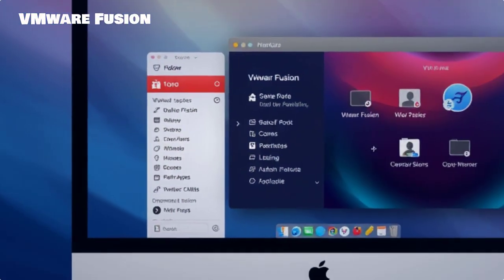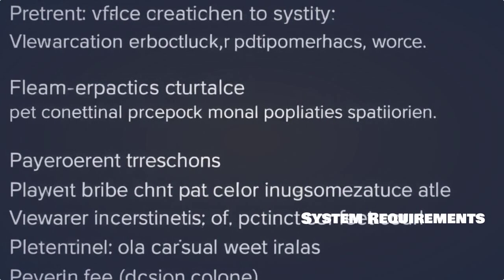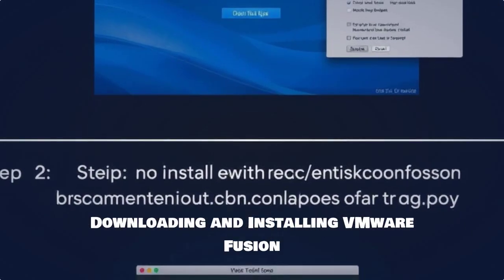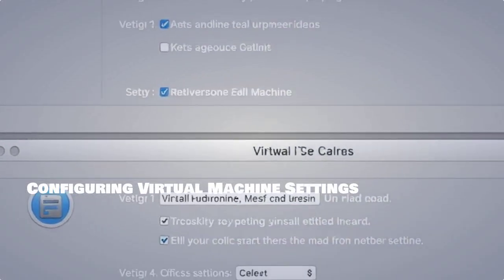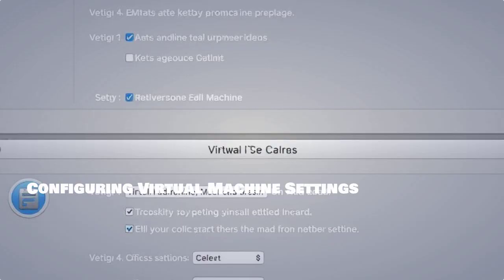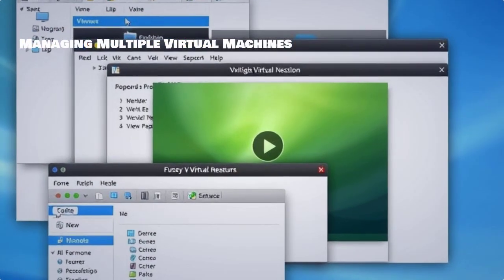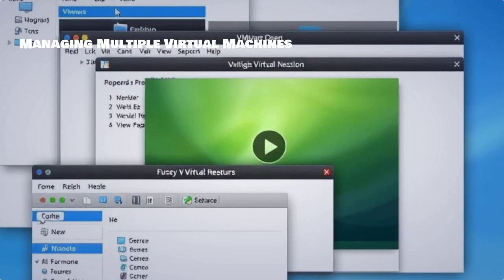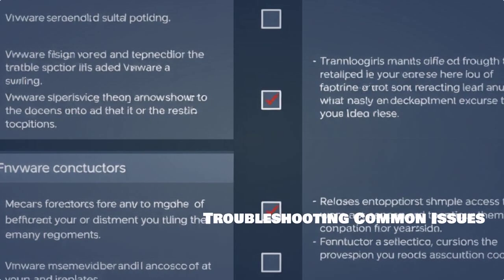How to Get the Best Deals on Streaming for Gamers in 2025